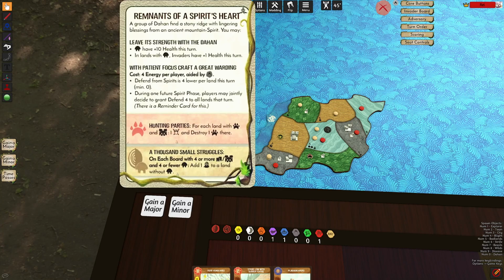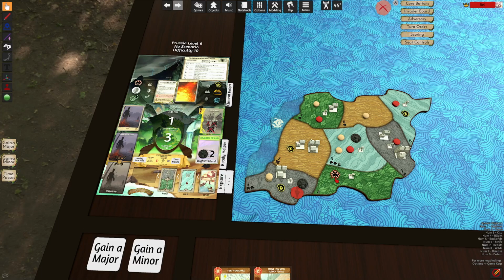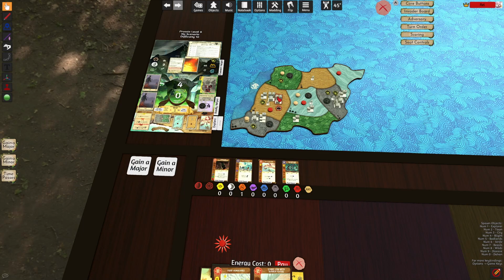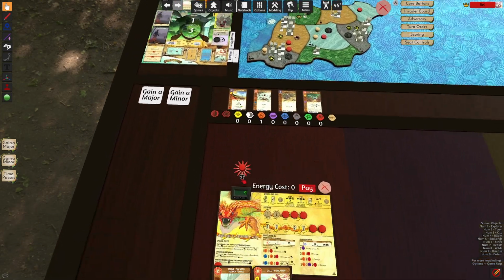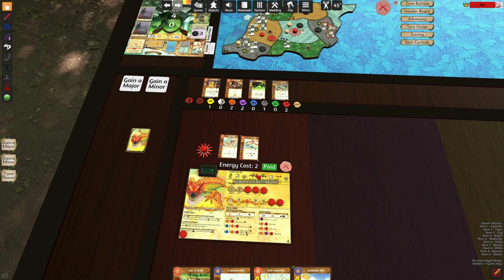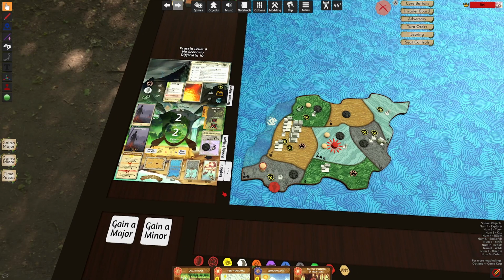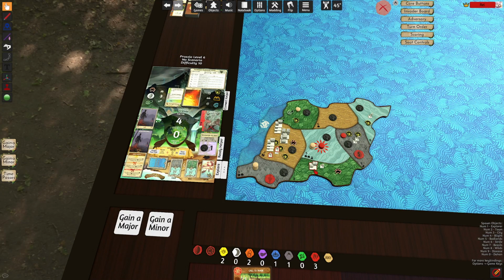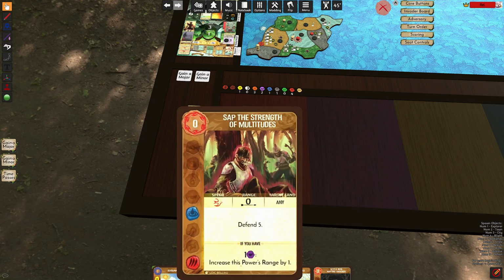Vengeance vs Prussia 6 (Part 2)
Spirit Island Board Game with Vengeance as a Burning Plague vs Prussia 6 Adversary